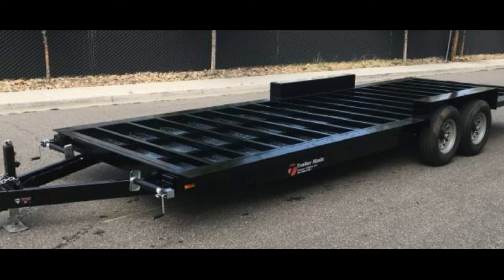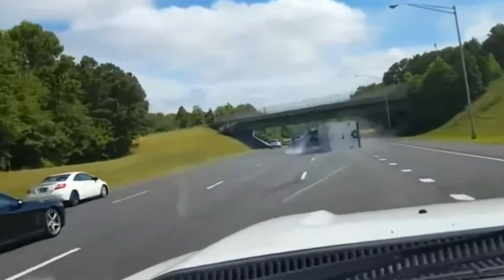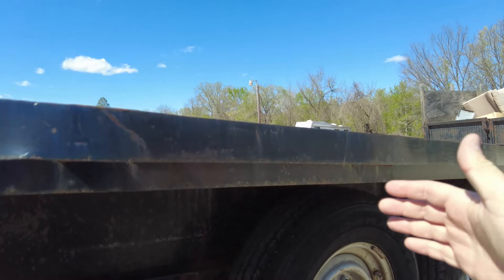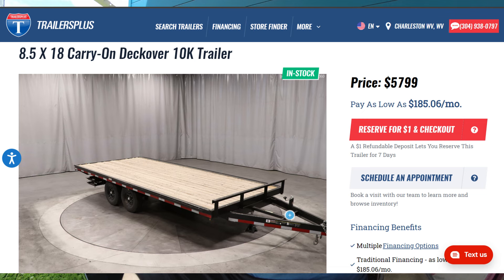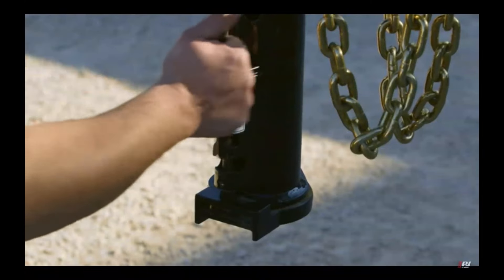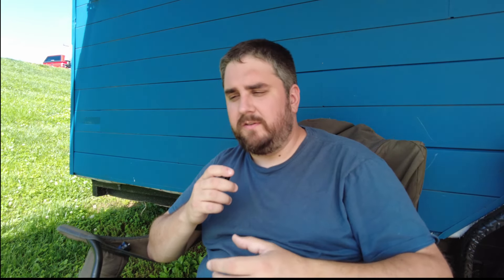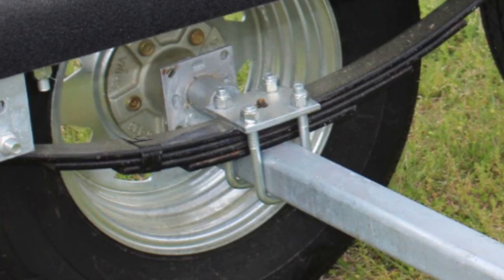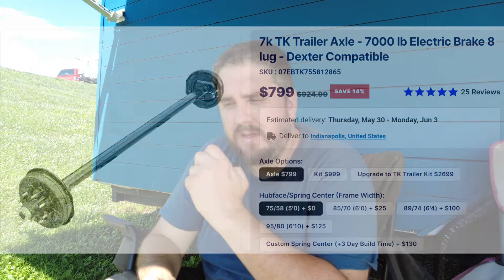Choosing A Trailer For Your Tiny House: Important Decisions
Get the info you need to choose the right tiny house trailer for you
Follow our THOW adventures at TheTinyHouseTravelers.com

In 2022, we built a tiny house on wheels. We spent years researching every aspect of the build and there were still several things that we just didn't know enough about to make a decision on. To help combat that I am starting a series about all of the decisions that we made and the things that we learned to make those decisions.

To begin we are covering the main types of trailers, types of axles, and importance of tire quality.  I love to share my knowledge and excitement about tiny house so I hope that you get some use from this video.